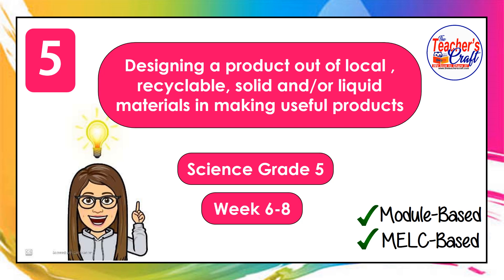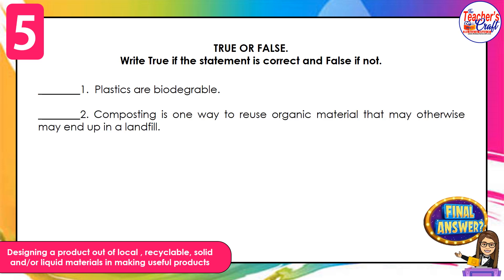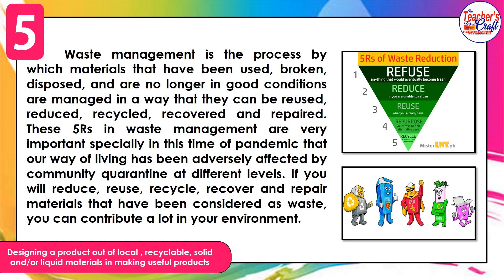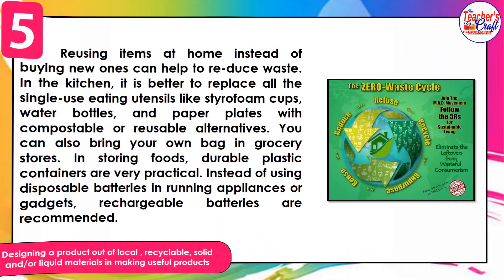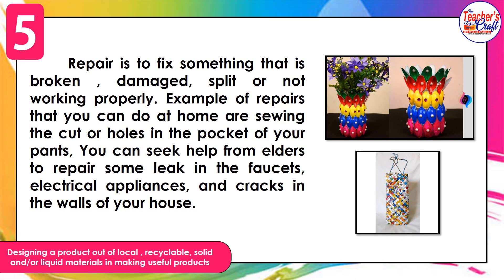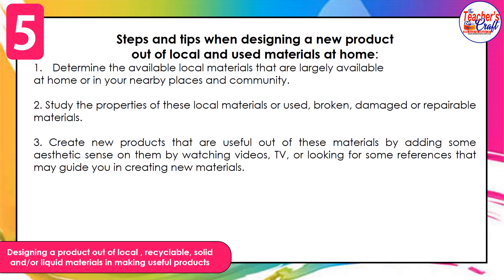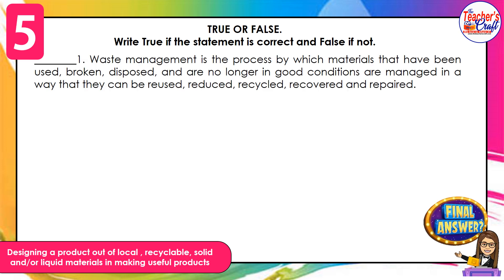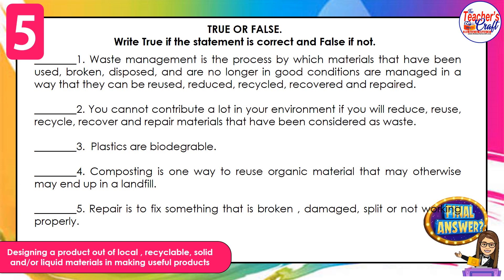science 5 week 6 8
An interactive learning video for Science Grade 5 Week 6-8 Q1. Complete with objectives, pretest, discussion, examples and post test.
- love Teacher Vi